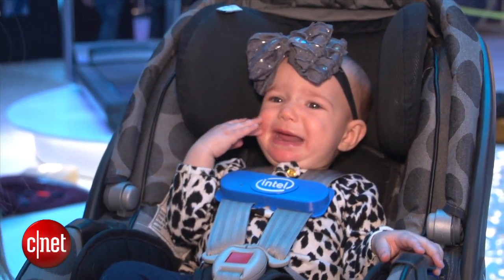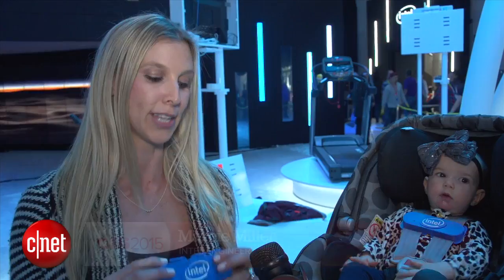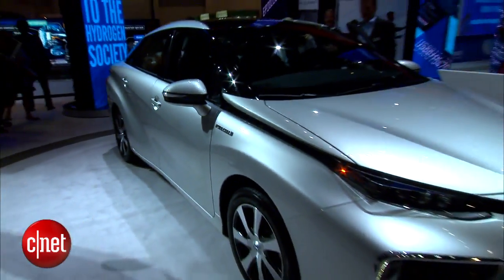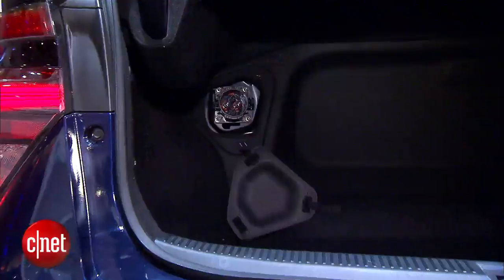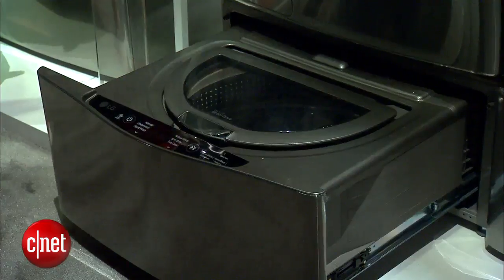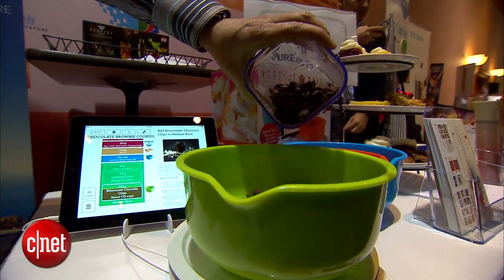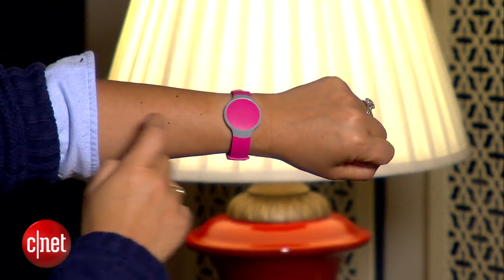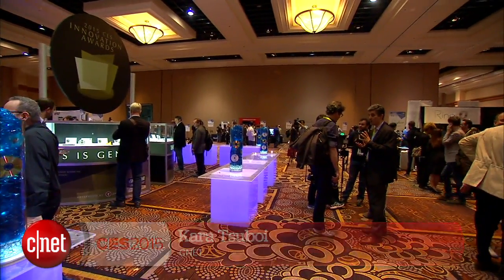High-tech help with protecting your kids, baking, doing laundry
From a smart car seat to a self-watering plant system to a fitness tracker that can turn off lights, CNET's Kara Tsuboi looks at some of the latest ways your home and car are getting smarter and more connected.